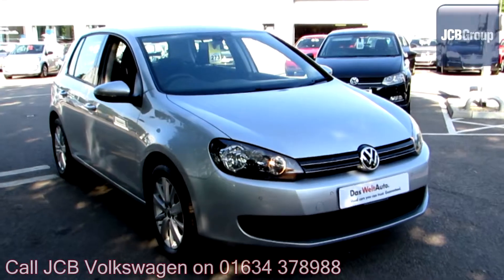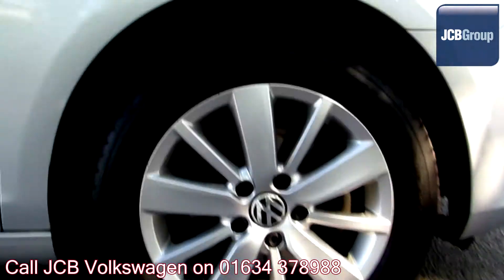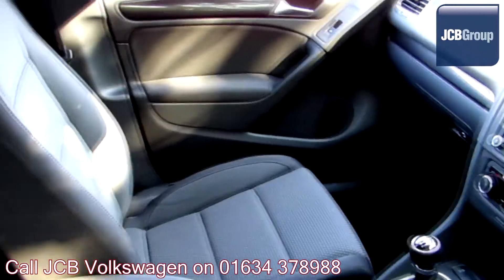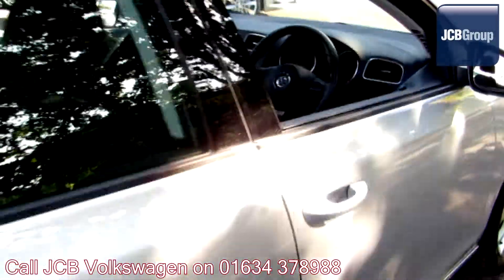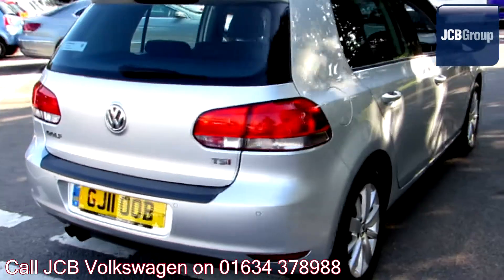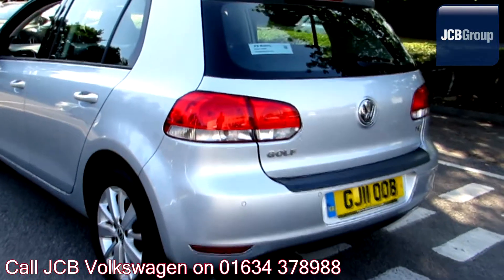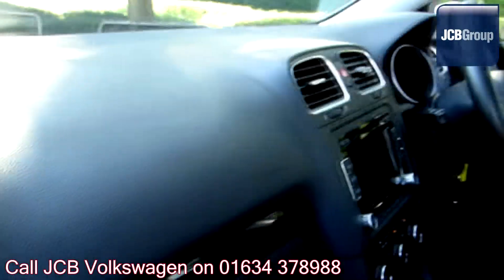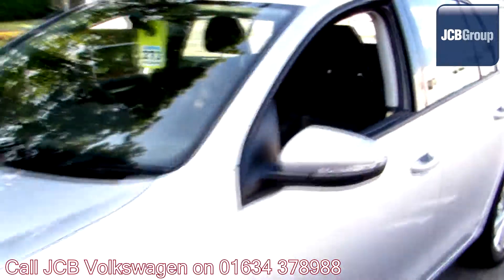2011 Volkswagen Golf Match 1.4l Reflex Silver Metallic GJ11OOB for sale at JCB VW Medway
2011 Volkswagen Golf Match 1.4l Reflex Silver Metallic GJ11OOB for sale at JCB VW Medway Manual Petrol 5 Doors Hatchback